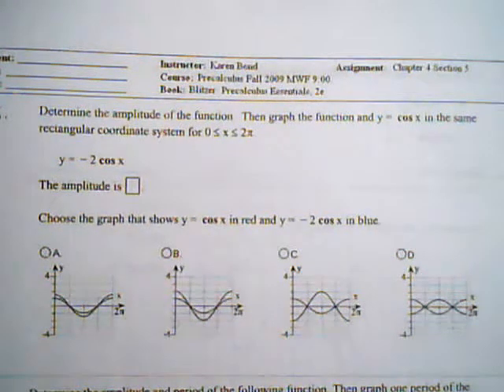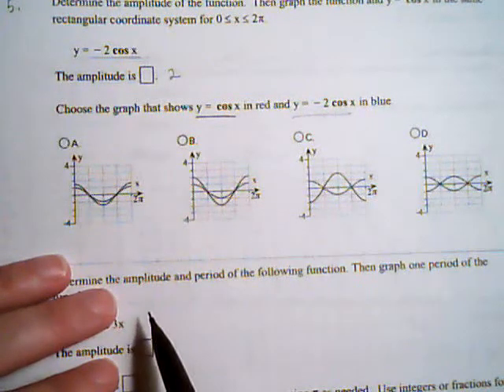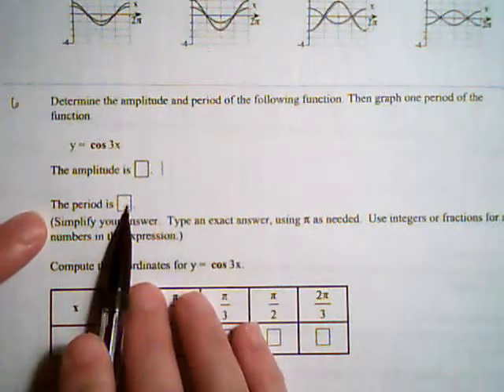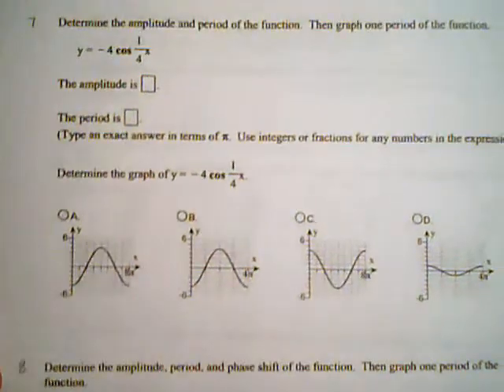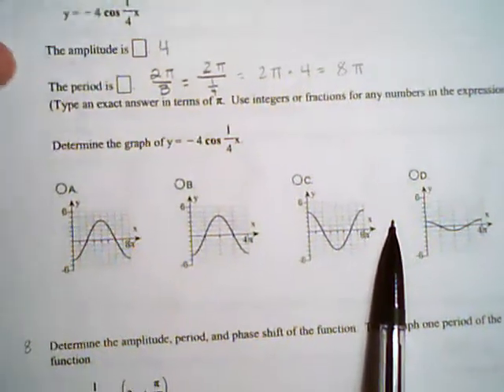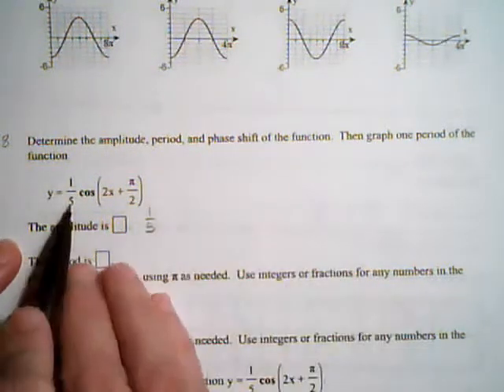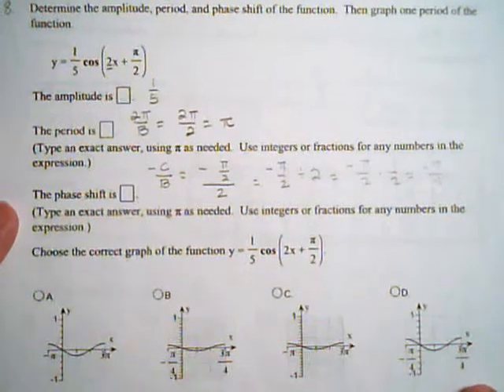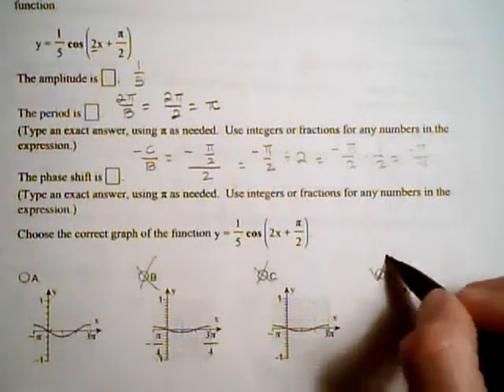Precal Section 4.5 Part 4.wmv